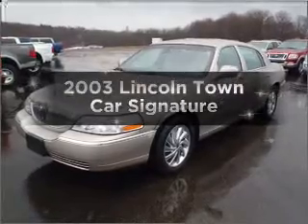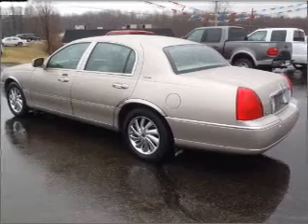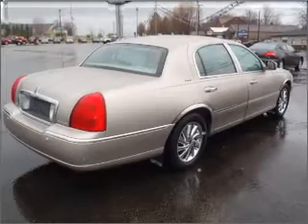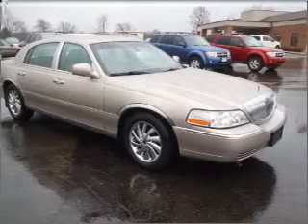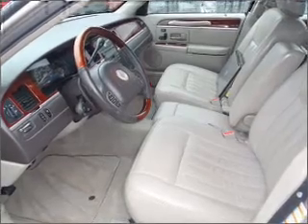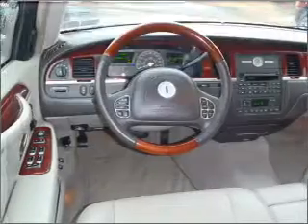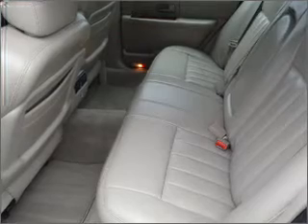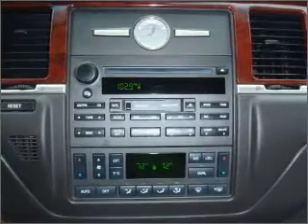2003 Lincoln Town Car - Mercer PA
Year: 2003
Make: Lincoln
Model: Town Car
Trim: Signature
Engine: 4.6 liter 8 cylinder 16 valve
Transmission: 4-Speed Automatic
Color: Gold
Mileage: 70587
Address:
8416 Sharon-Mercer Rd